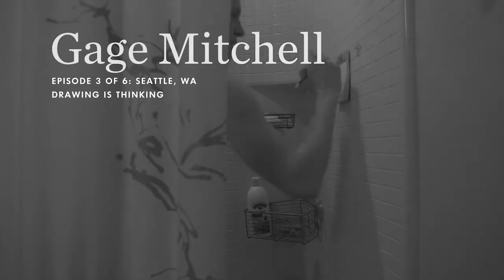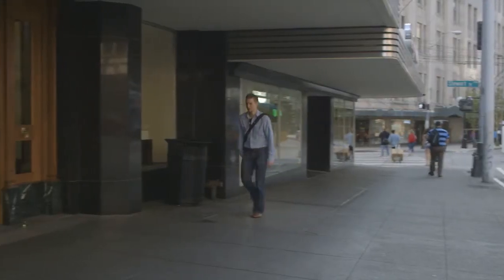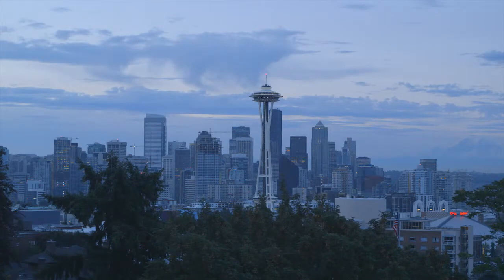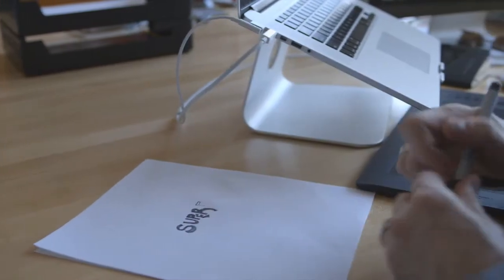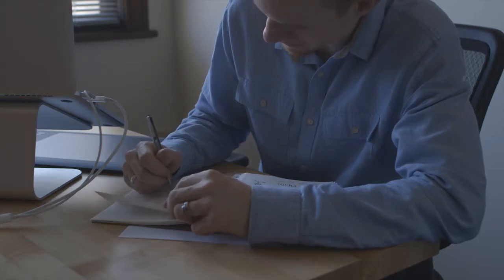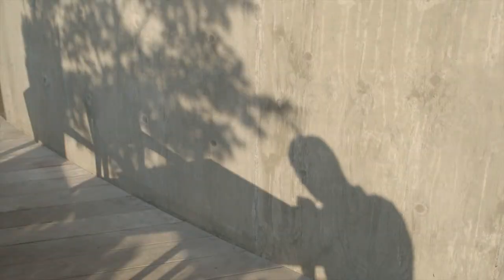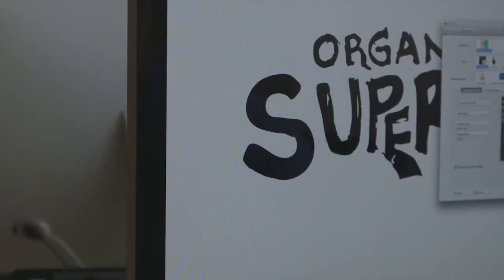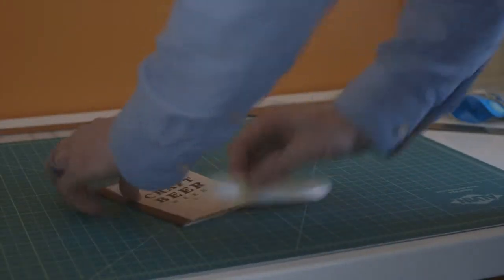Rise & Shine | Episode 03 | Gage Mitchell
An AIGA Emerging Designer Video Series
Presented by Wacom

Travel across the United States with AIGA and Wacom as we visit a range of talented, emerging designers working today and find out what fuels their creativity.

In the third installment of “Rise & Shine,” we travel to Seattle, where Gage Mitchell founded sustainable graphic design studio Modern Species with his wife and partner, Jen Stewart. See how how unexpected influences, like Eddie Murphy’s role as an ad exec in the 1992 movie Boomerang inspired Mitchell to start a creative business of his own.

Creative inspiration

Long before design was your profession, it was your passion. Watch “Rise & Shine,” a new AIGA web series, that takes you behind the scenes of the diverse practices of six up-and-coming designers who, like you, are balancing clients and career with inspiration and innovation. Get a closer look at everything from creative processes and big career breaks to the techniques and technology they use to realize their visions.

Presented by Wacom Technology

Wacom’s vision to bring people and technology closer together through natural interface technologies has made it the world’s leading manufacturer of pen tablets, interactive pen displays and digital interface solutions. Whether you are designing for print, web, packaging or any other form of communication, Wacom provides the essential tools to bring out the true potential in your design work. AIGA members receive exclusive Wacom product discounts.

Credits